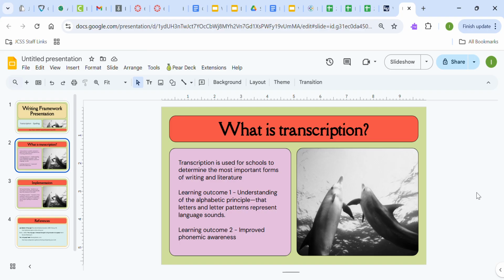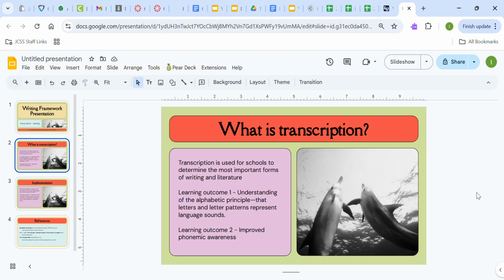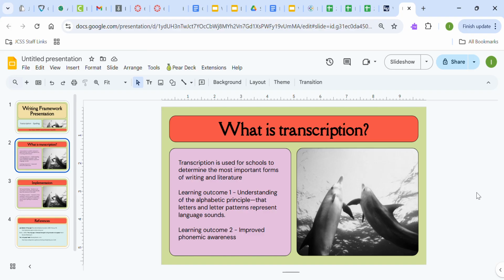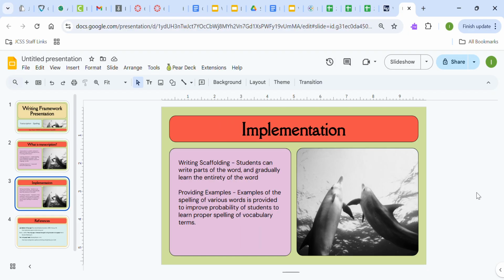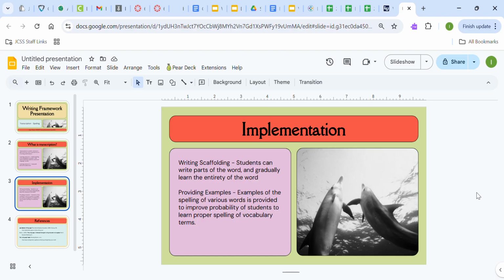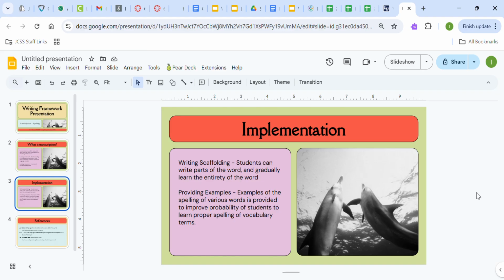Project Liberty University